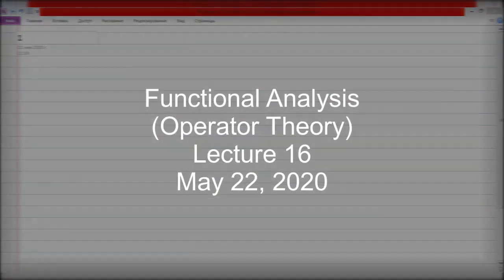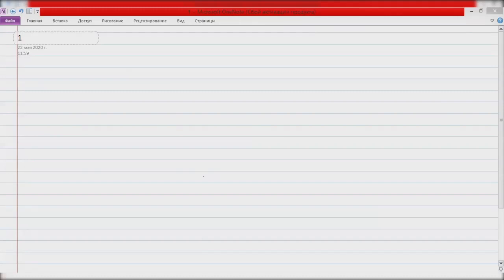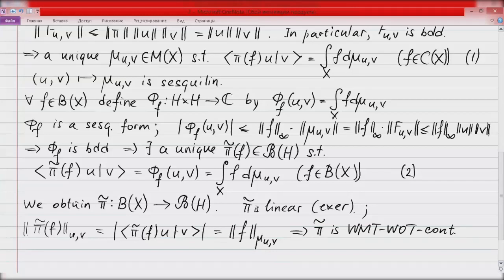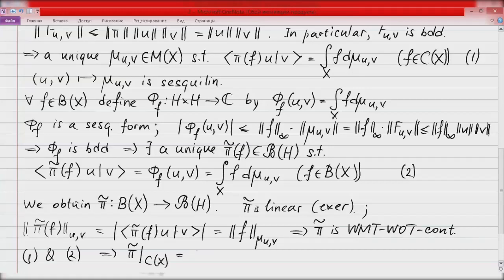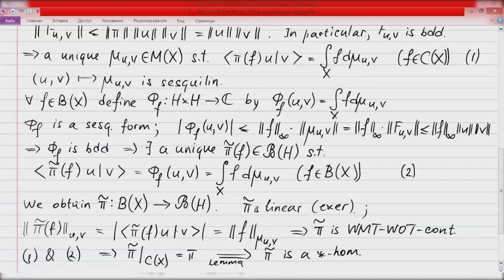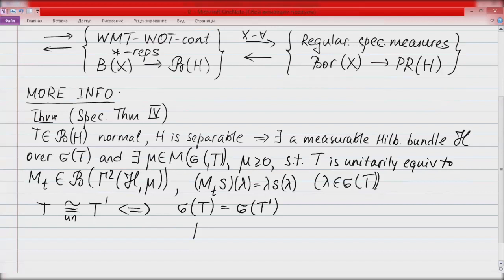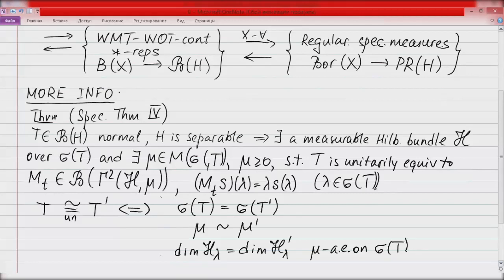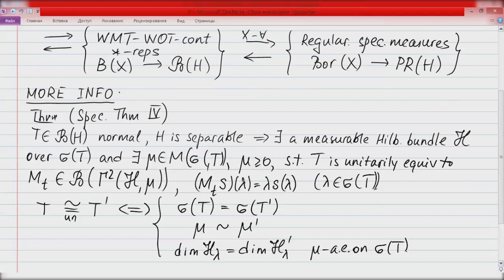Functional Analysis (Operator Theory) (A. Yu. Pirkovskii) 22.05.2020